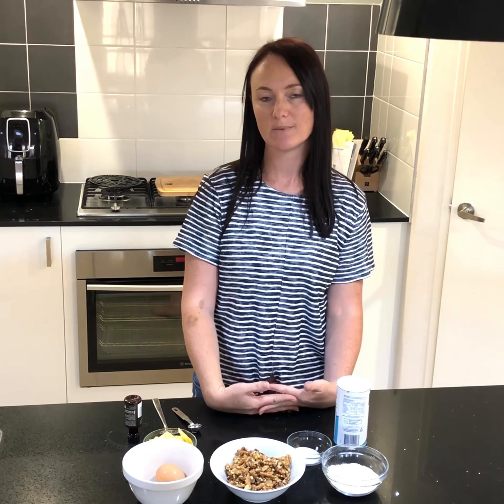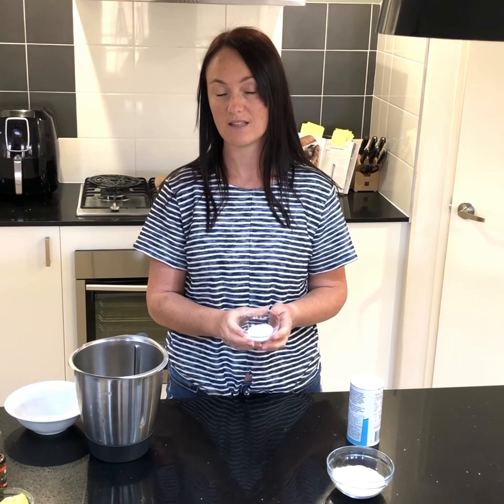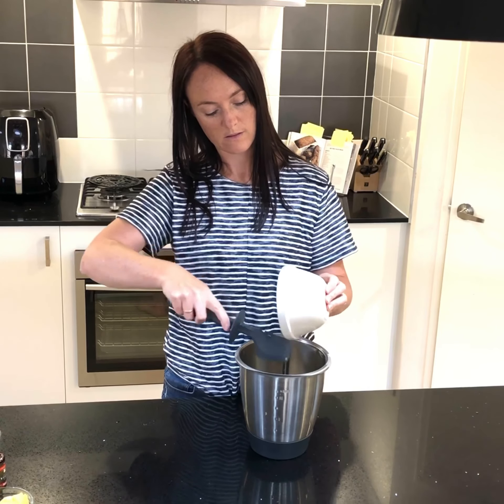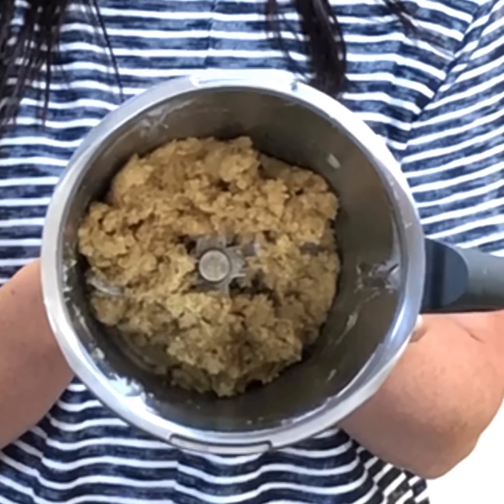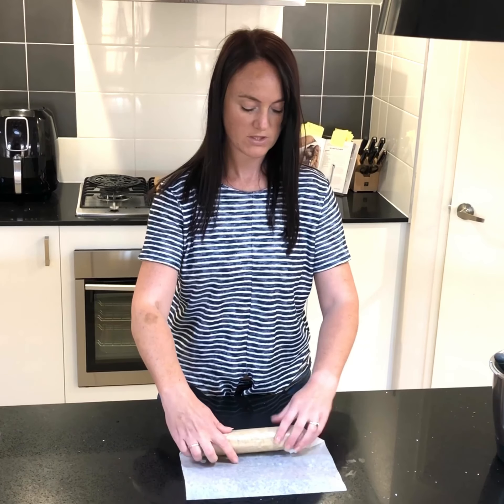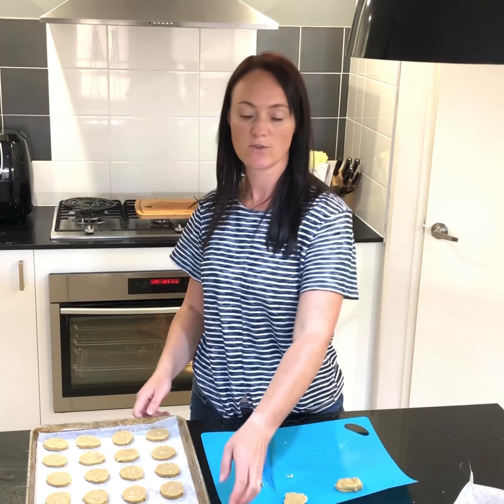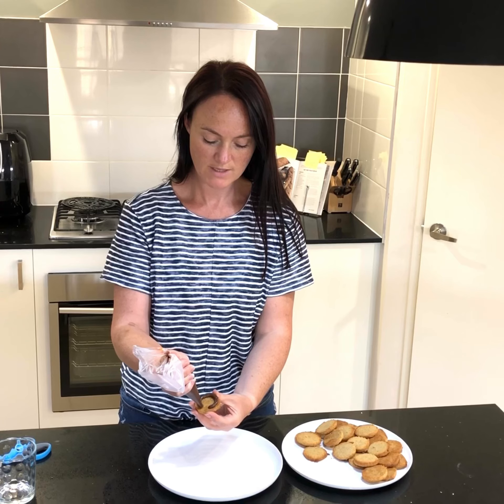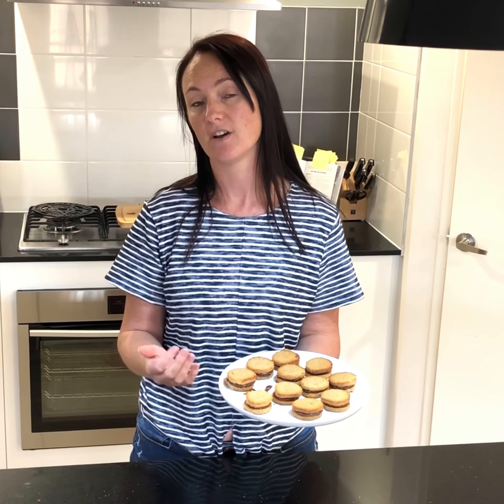Alfajores Sandwich cookies, Gluten-Free, Grain-Free, Keto (super yummy)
These cookies have a beautiful buttery taste sandwiched together with a rich sugar free chocolate spread. Made with walnut and stevia, these cookies are keto, gluten-free and grain-free. These cookies look and taste amazing, the perfect cookie for parties or having with a hot tea/coffee. Easy step by step instructions, make it possible for any age baker to enjoy making the fantastic cookies.
Ingredients below
50g coconut flour
150g walnuts
1/4 tsp gluten-free baking powder
2 tsp stevia
85g soft butter
1 tsp vanilla extract
1 1 large egg white
sugar-free chocolate spread